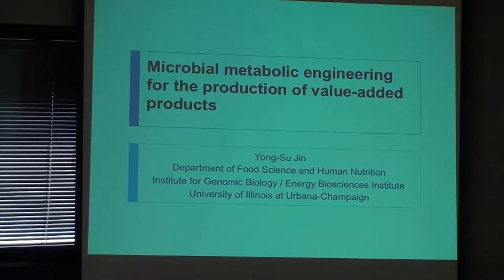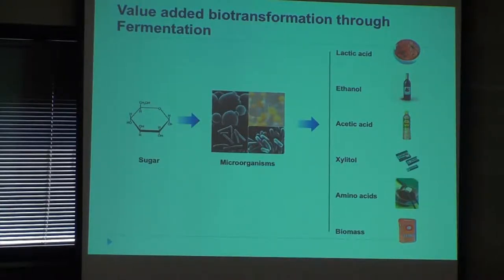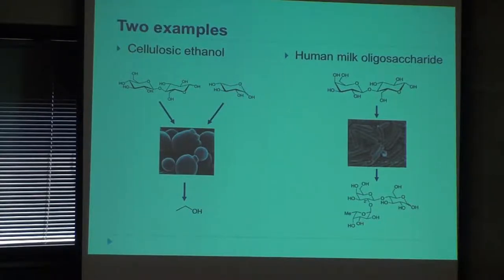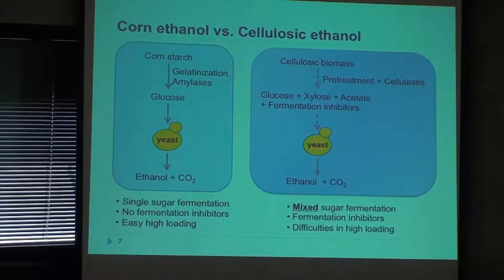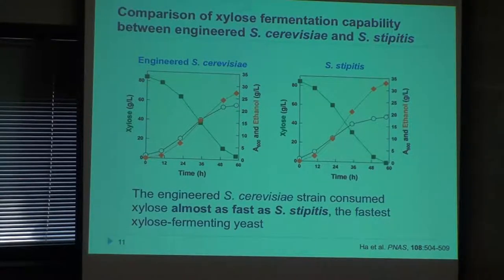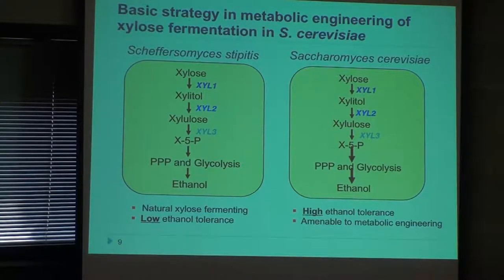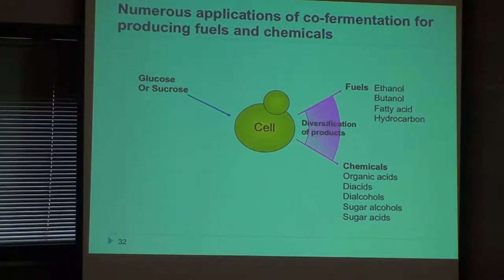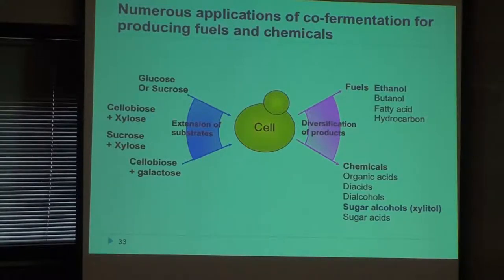Simultaneous Co-Fermentation of Mixed Sugars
March 28, 2013. BioEngineering Seminar Series. University of Illinois Urbana-Champaign
"Simultaneous Co-Fermentation of Mixed Sugars: A Promising Strategy for Producing Cellulosic Biofuels and Chemicals"

Dr. Yong-Su Jin, Department of Food Science and Human Nutrition and IGB, UIUC